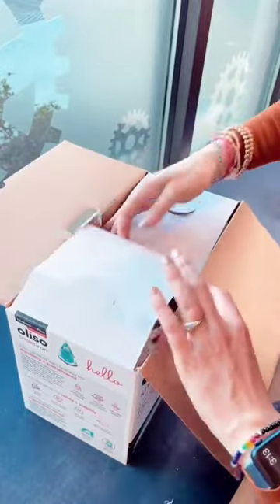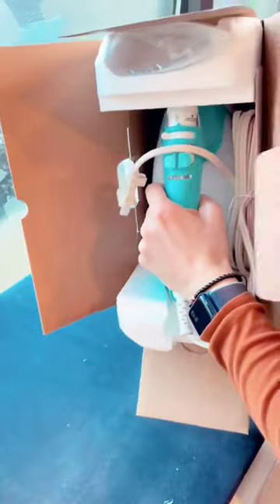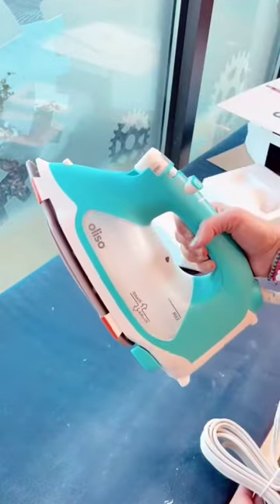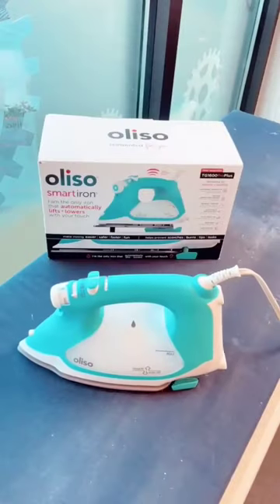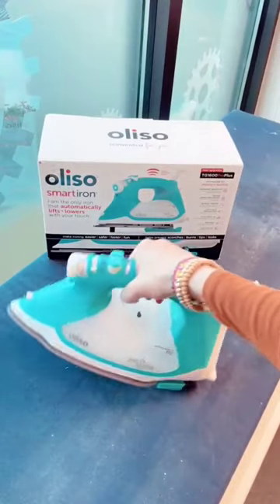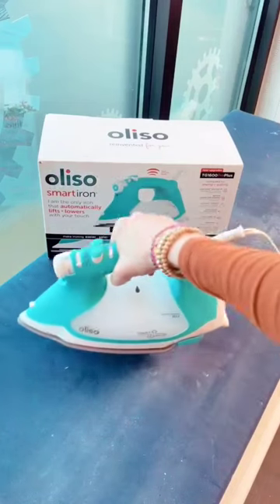Unboxing/Review - Oliso Smart Iron!